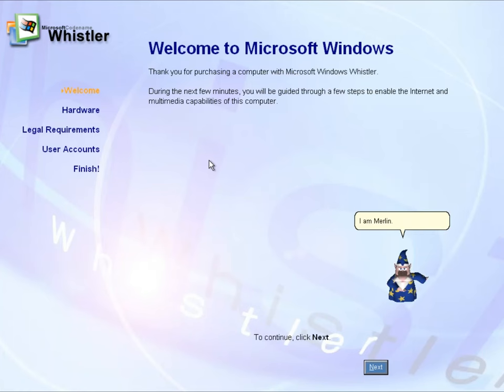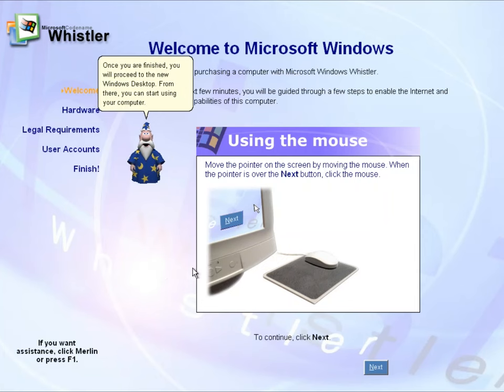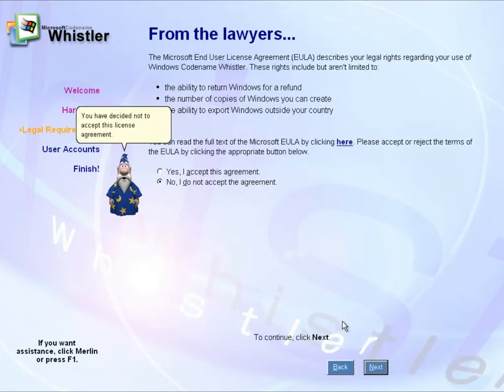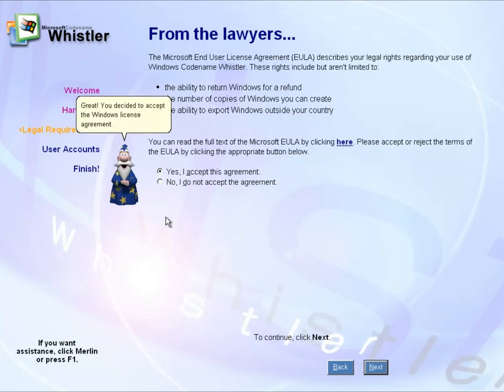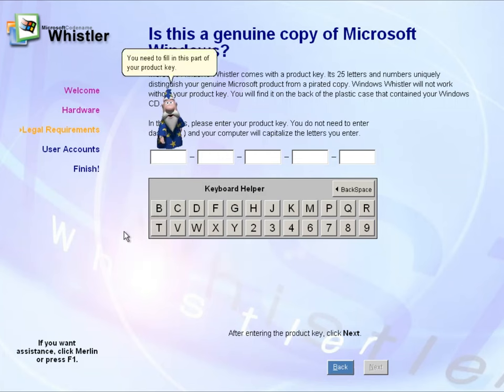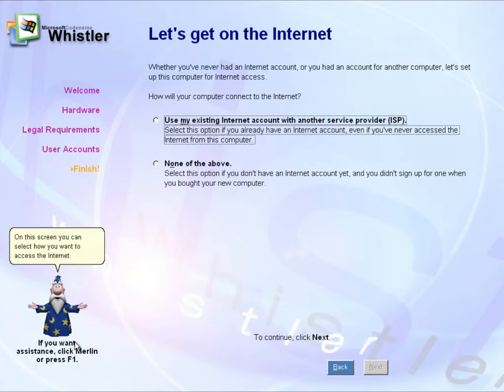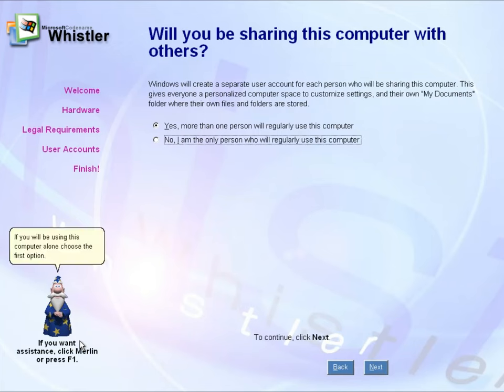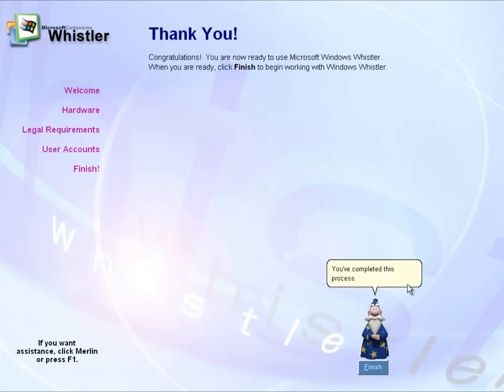Windows Whistler Build 2410 OOBE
Very different from final.